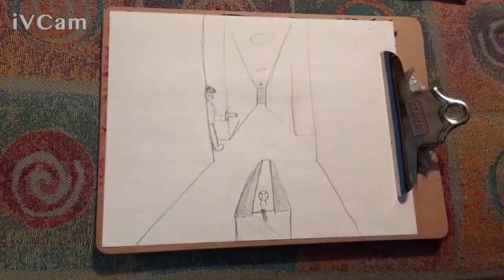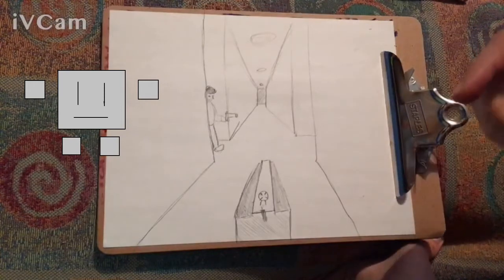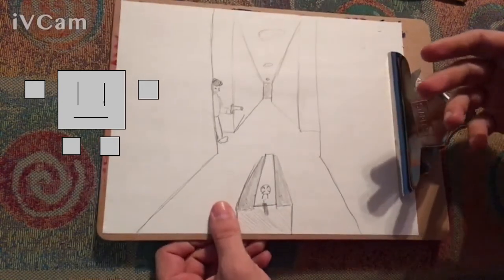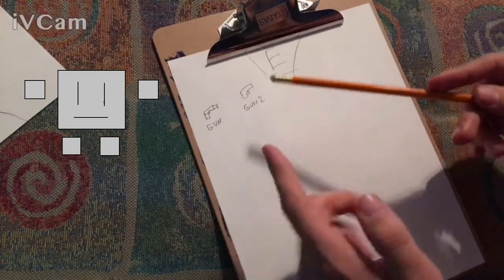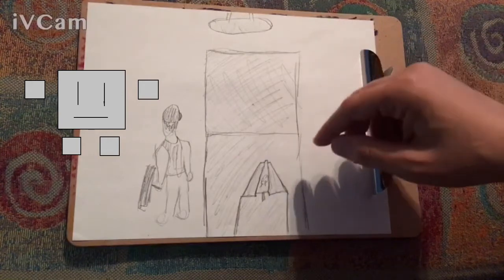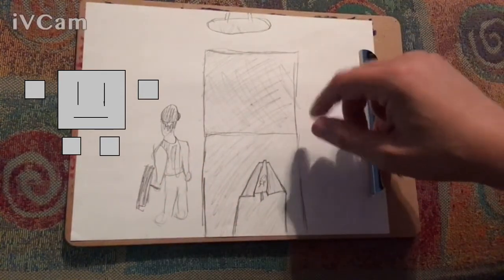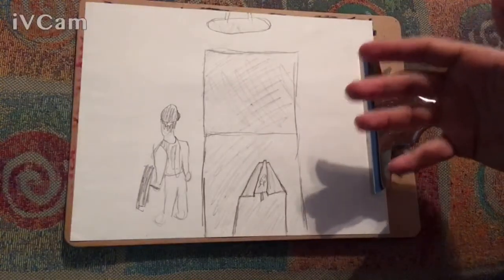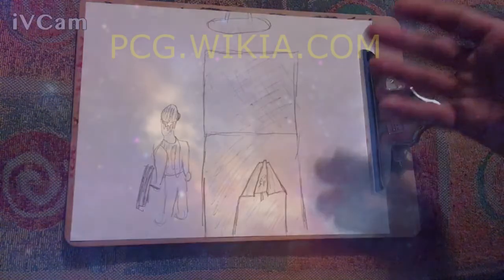How to make an FPS Paper Computer Game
As requested, here's my take on making a First-Person Shooter Paper Computer Game!

Tutorial Bot is a classic PCG character, created by Kurt Taratun.